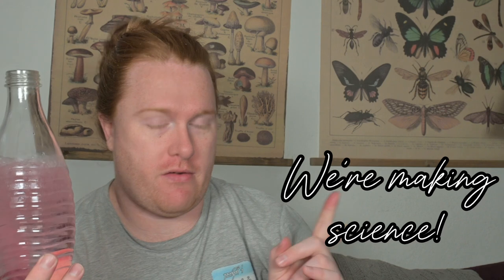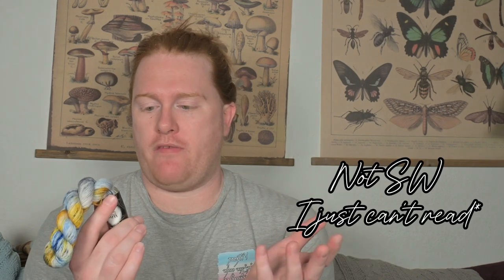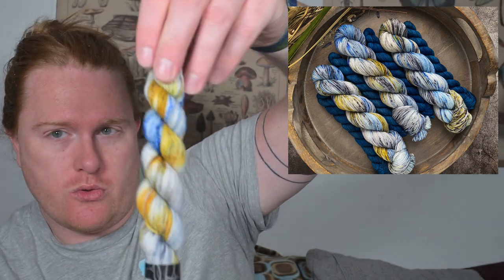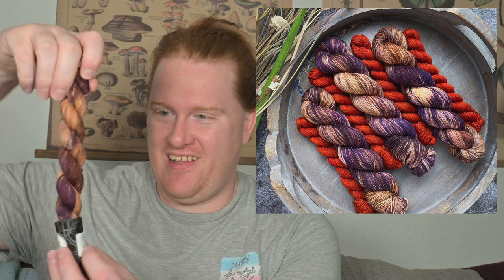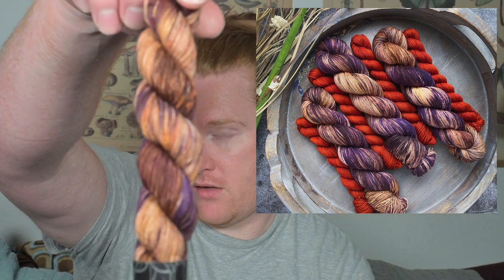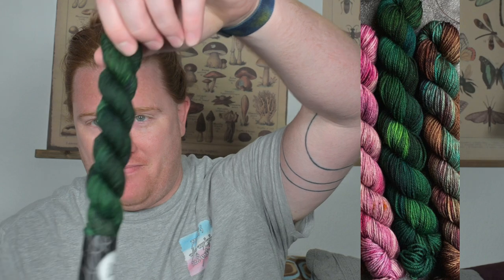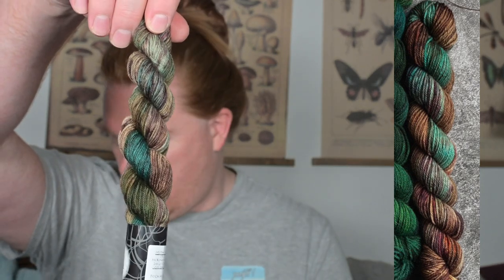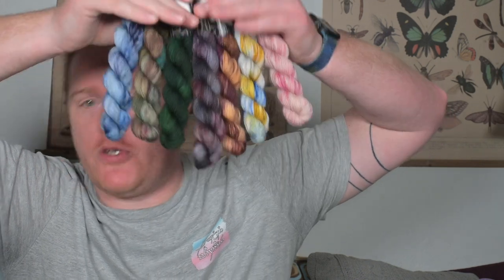Did My Wish Come True? Unboxing Another Disney Princess Themed Yarn Set - A Stitch Witch Yarn Review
It’s time to make another wish upon that Disney star neighbors!

Today we are unboxing another Princess Yarn Set from Dragon Hoard Yarns, and seeing if this one is better than the previous Princess set we unboxed early during vlogmas.

Your friendly neighborhood Hippie Witches,
Ryan & Austin

Love our channel? Donate to the Brew Crew here for a chance to get a shout out in a future video!

🦋Discount & Referal codes 🦋

💜Creators mentioned today 💜

🎞️Videos Referenced Today 🎞️

Disney Princess Themed Yarns? Unbox a Dragon Hoard Yarn mini set with me - Honest review & opinion

🎥Our Equipment🎙️

Camera & Mic Gear

Light Kit

If you purchase  a product or service with the links we provide, we may receive a small commision or free service. These benefits come at no additional cost to you. We value your time, and only recommend links to services and products we use ourselves.
Your continued support allows us to create free content each week.
🦋HWH—